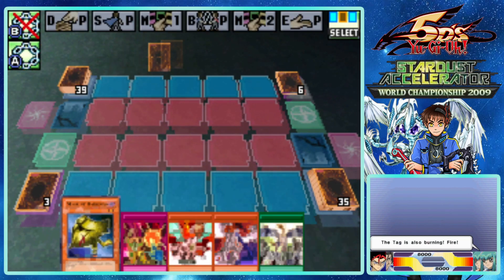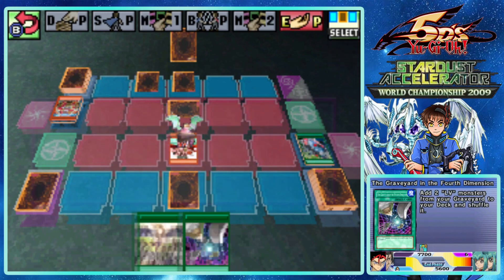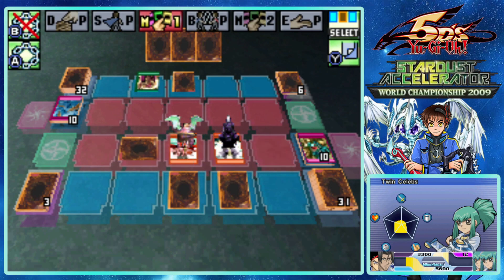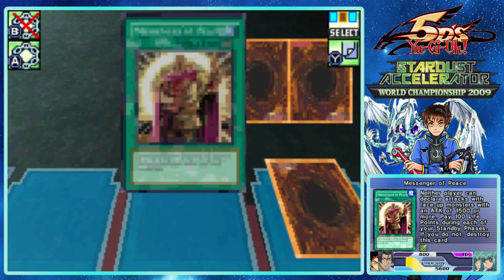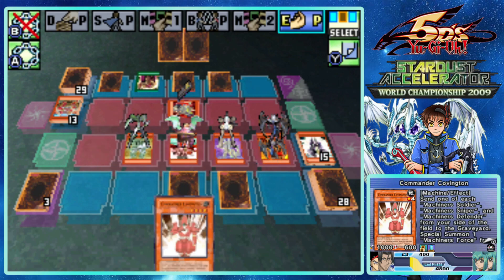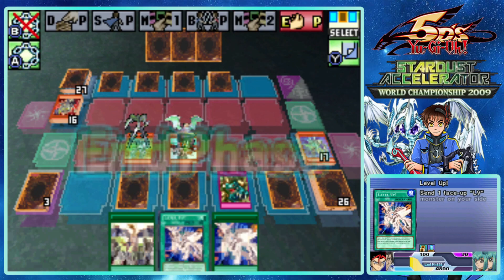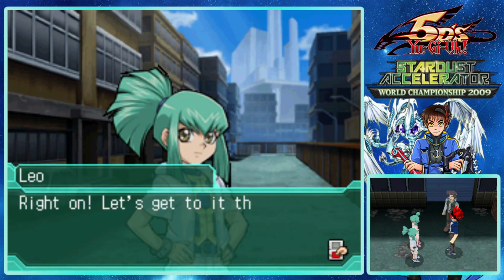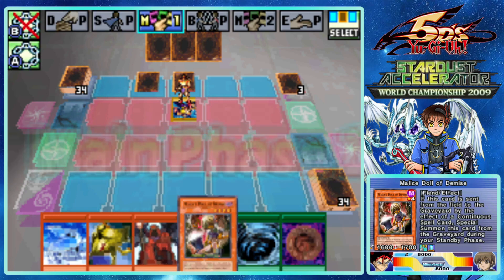Yu-Gi-Oh! 5D's Stardust Accelerator Blind Playthrough with Chaos part 41: Tag Duel Master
You can tell we're skilled as a team because we bullied some eight year olds

Yu-Gi-Oh! 5D's is the second main spin-off of the Yu-Gi-Oh! franchise, succeeding Yu-Gi-Oh! GX, in celebration of the 40th anniversary of Weekly Shonen Jump and the 15th anniversary of V Jump. The series aired in Japan from April 2, 2008 to March 30, 2011. Yu-Gi-Oh! 5D's Stardust Accelerator was released on March 26, 2009 and is a game for the Nintendo DS that continues the World Championship series of games. The game uses the World Championship 2009 software, and also features a story mode, in which a duelist tries to get his memory back.